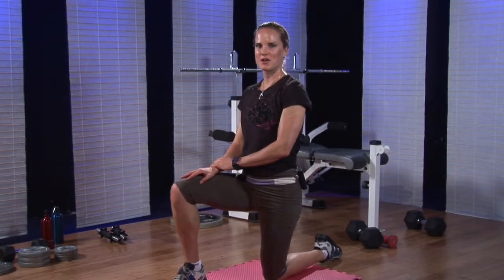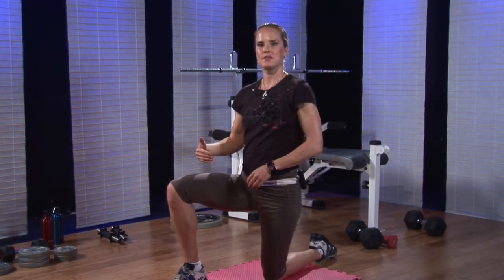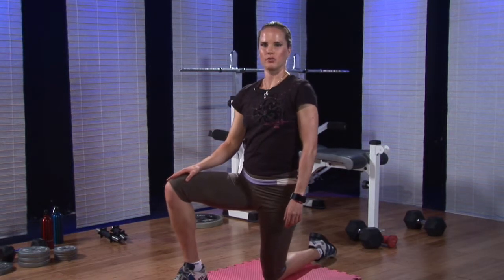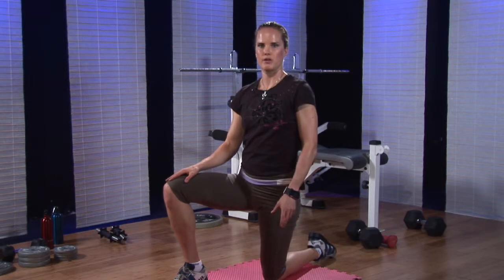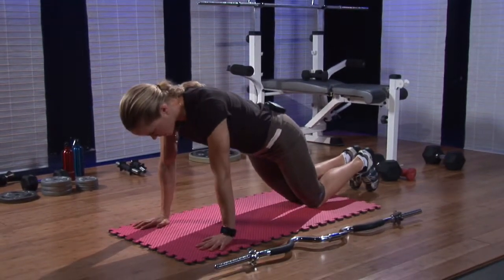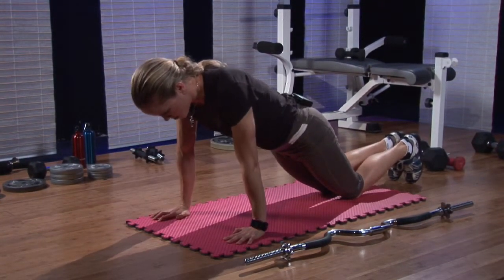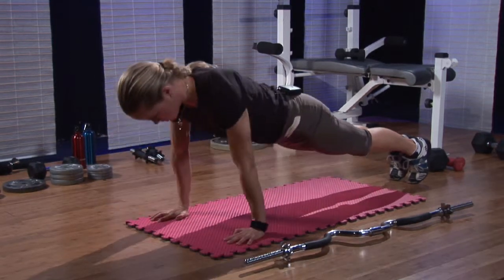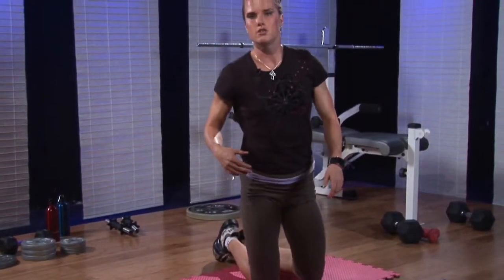Triceps Workouts That Slam Your Arms for Massive Triceps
Building bigger triceps involves eating healthily and using a variety of training methods and exercises. Do a triceps-focused push-up with help from a strength and conditioning specialist in this free video on arm exercises.